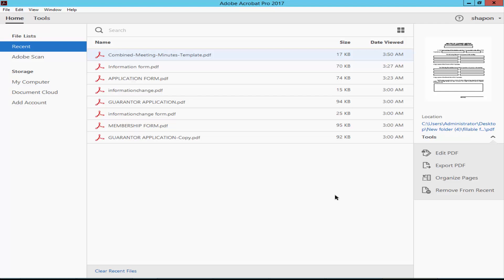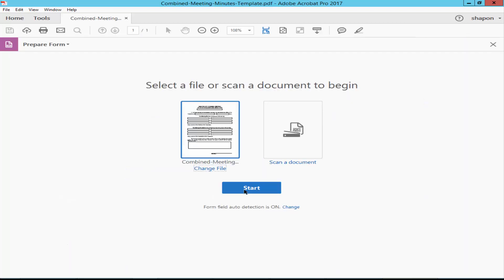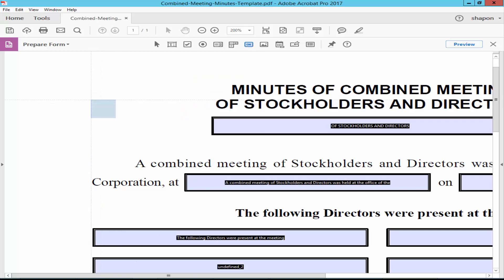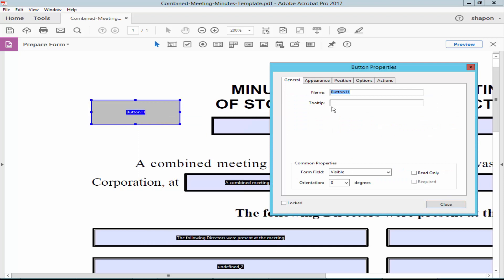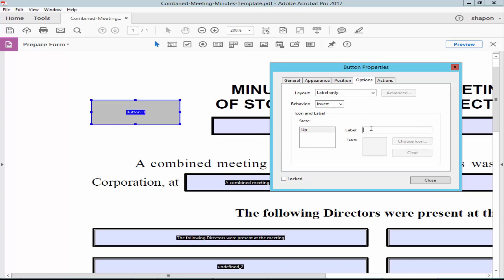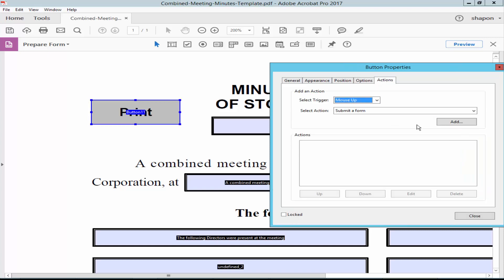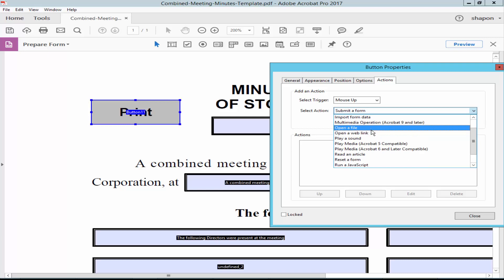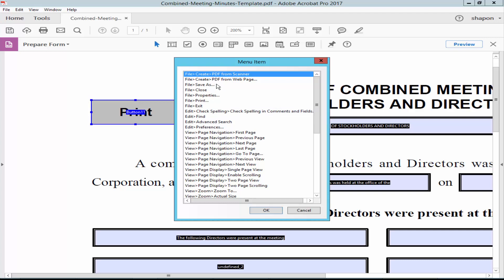how to add print button in fillable pdf form using adobe acrobat pro 2017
In this video, I'll show you, how to add a print button in a fillable pdf form using adobe acrobat pro-2017. let's get started. open a PDF form and make this one fillable. go to the tools menu prepared form. now go to the toolbar, select the ok button, and draw the button field. go to properties right click on the field properties.